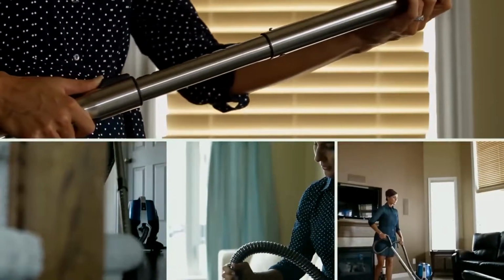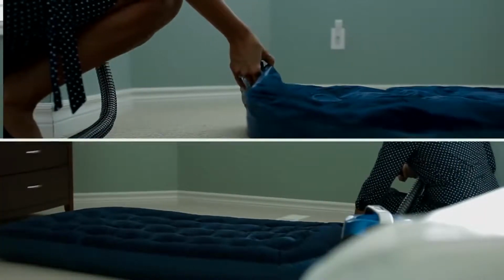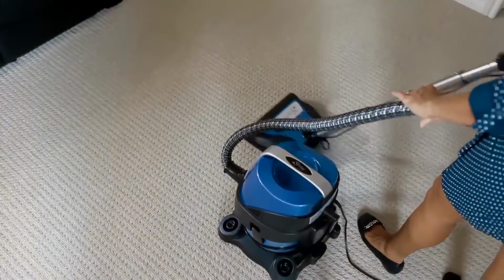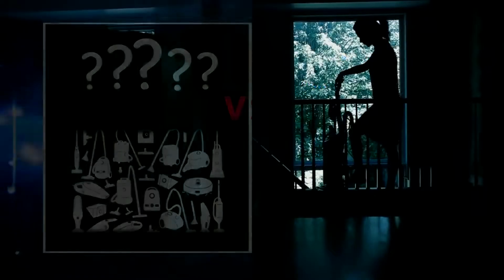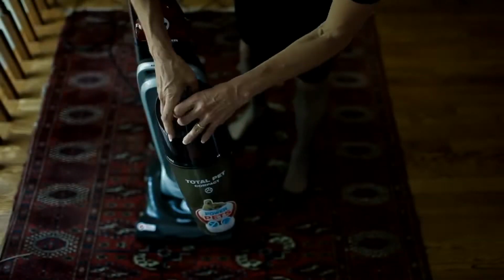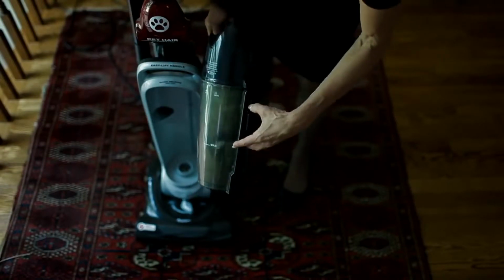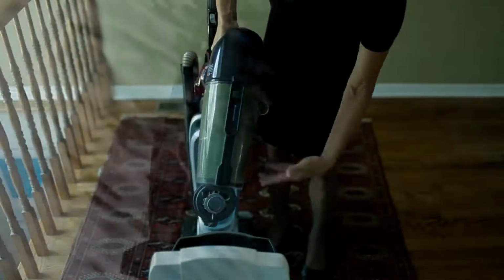เครื่องกำจัดไรฝุ่น SIRENA SYSTEM กำจัดไรฝุ่น ตัวไรฝุ่น ตาย 100% ไม่มีสารเคมี โดย เอ็นริช ฟ็อกเกอร์